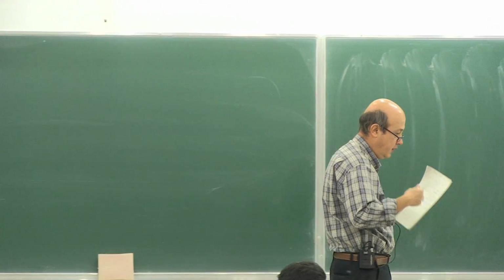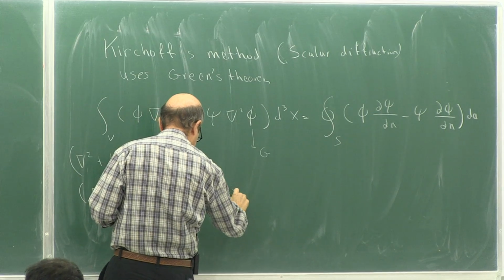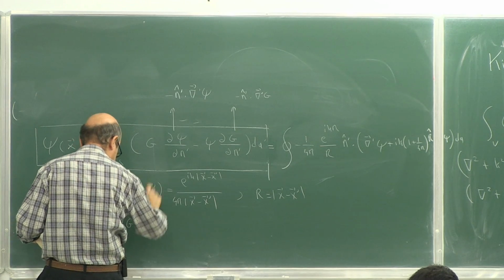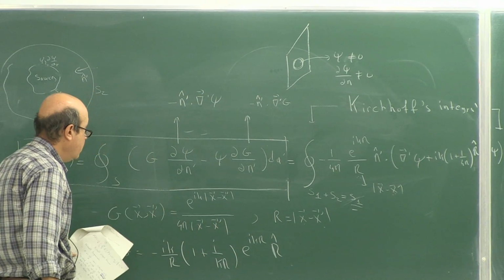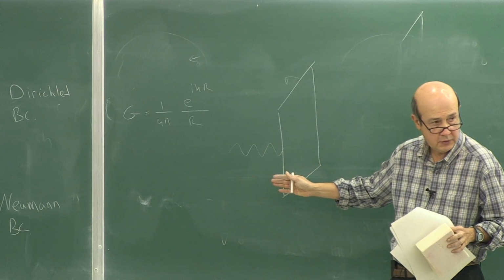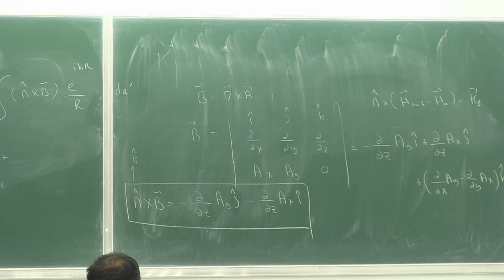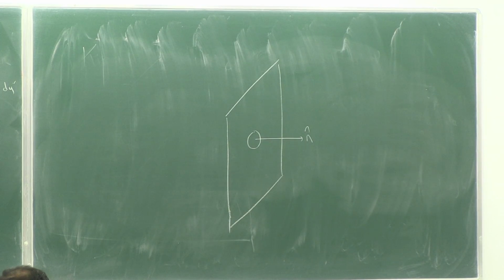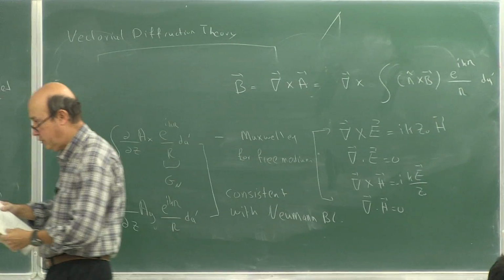Electromagnetic Theory II - Lecture 13.1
Lecture Subjects: Diffraction Theory, Diffraction by a Circular Aperture.